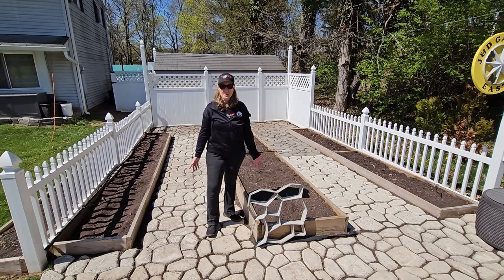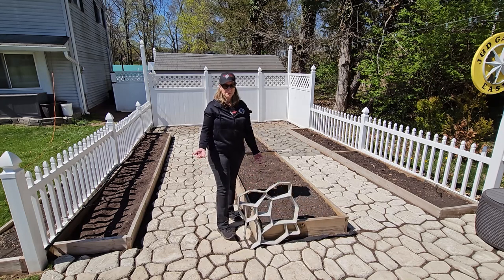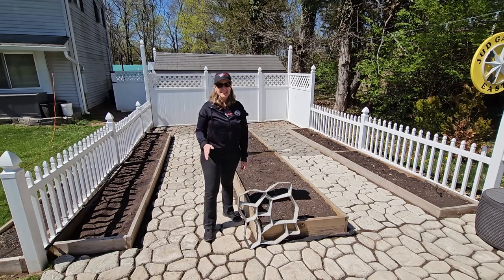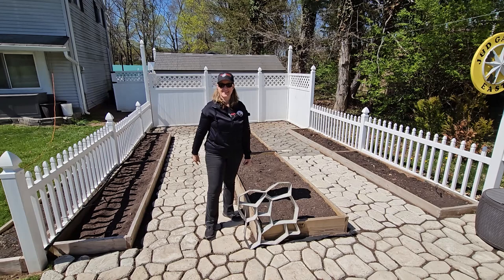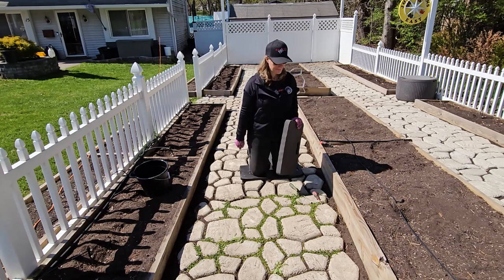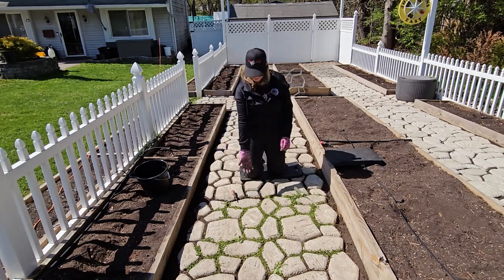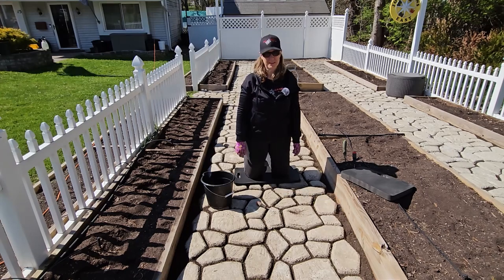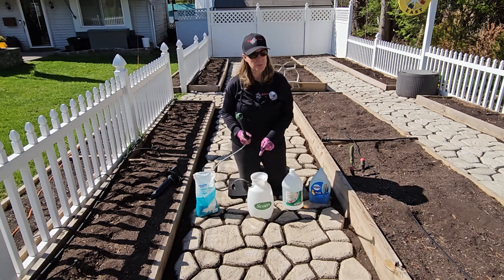How To Keep Your Quikrete Walkmaker Path Weed FREE Year Round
J&D Gardens shows you how to keep your Quikrete Walkmaker path weed free all year round.
Etsy Store:

YOUTUBE RECOMMENDATIONS!!!
Video Details:

Knee Pad:
Gorilla Grip Extra Thick Kneeling Pad, Supportive Soft Foam Cushioning for Knee, Water Resistant Construction for Gardening

Gardening Weeder:
Fiskars Ergo Scratch Tool Garden Weeder

Garden Pump Sprayer:
Chapin International 16100 1-Gallon Home Garden Sprayer Multi-Purpose Use

Country Stone Style:
Quikrete Walk Maker 2 ' X 2 '
European Block Style:
Quikrete 6921-34 Walk Maker
Running Bond Style:
Quikrete Brick Walk Maker - Form-Running Bond Brick Pattern
Basket Weave Style:

If you're interested in the liquid cement pigments (as mentioned in video) see links below for different colors...
Quikrete Concrete Pigment:
Charcoal color:
Quikrete 1317-00 Liquid Cement Color, 10oz, Charcoal
Brown color:
Quikrete 1317-01 Liquid Cement Color, 10oz, Brown
Buff color:
Quikrete Liquid Cement Color 10 oz.
Terra Cotta color:
296mL Terra Cotta Liquid Cement Colouring
Red color:
Quikrete 13173 Liquid Cement Color, Red, NET 10 FL. OZ.(296 mL)"

Concrete stain:
8 Color Sample Pack - Professional Fast Drying Concrete Stain - Easy to use! Speed Color Acetone Dye Concrete Stain 8oz bottles:

Concrete Stain:
Concrete Stain Concentrate Just Add Water, User & Eco-Friendly Semi-Transparent Professional Grade Cement Stain, Concrete Resurrection Brand

Weed Killer:
Ortho GroundClear Weed and Grass Killer Super Concentrate - Kills Weeds and Grass, Kills to the Root, Starts Working Immediately, for Patios and Landscaped Areas, 32 fl. oz.

Wheelbarrow:
Gorilla Carts Heavy-Duty Poly Yard Dump Cart | 2-In-1 Convertible Handle, 1200 lbs capacity | GOR6PS model
Equipment Used to Make This Video:

Microphone:
FIFINE 20-Channel UHF Wireless Lavalier Lapel Microphone System with Bodypack Transmitter, Mini XLR Female Lapel Mic and Portable Receiver, Quarter Inch Output. Perfect for Live Performance-K037

Camera:
Canon SX530 HS 16.0 MP PowerShot CMOS Digital Camera with 50x Optical Image Stabilized Zoom (24-1200mm) and 3-Inch LCD HD 1080p Video

Tripod:
MACTREM 80" Camera Tripod, DSLR Tripod for Travel, Lightweight Aluminum 360 Degree Ball Head Professional Tripod, Monopod with Carry Bag, Phone Mount, 18.5" to 80", 33lb Load(Black) (BT80, Black)

Gimble:
Zeadio Video Action Handheld Stabilizer with Smartphone Video Rig for All Camera Action Camera Camcorder and Smartphones